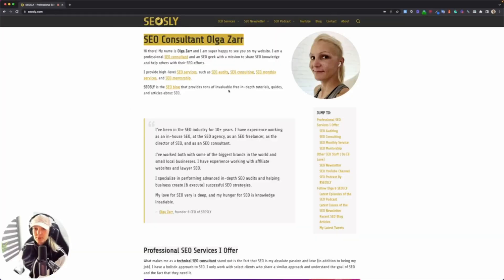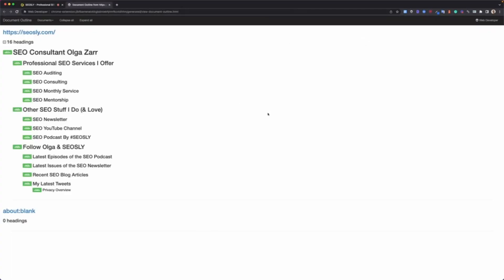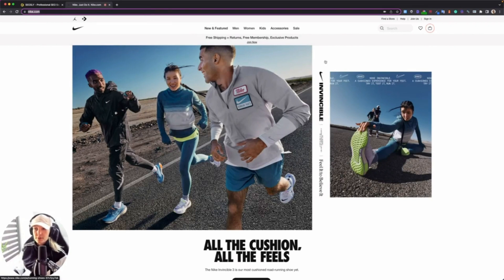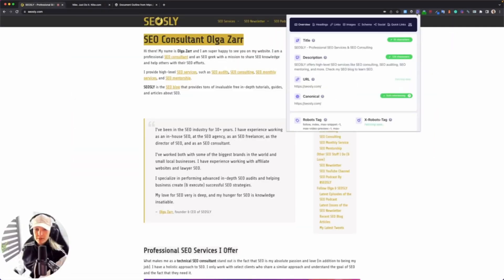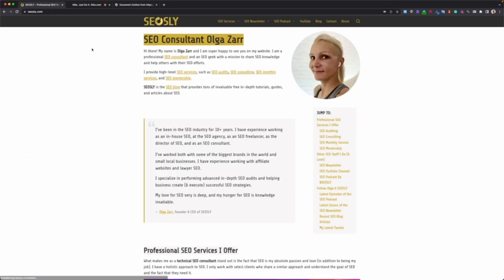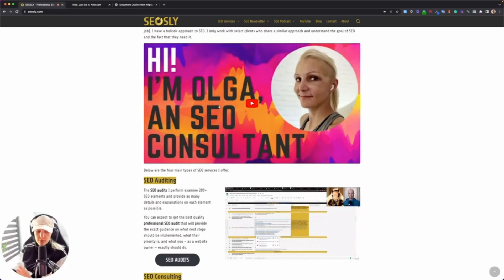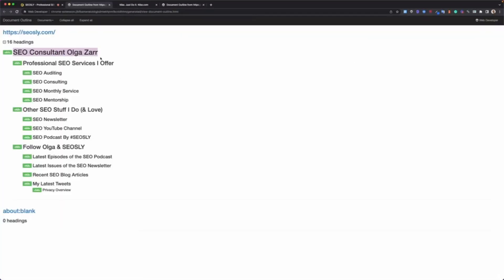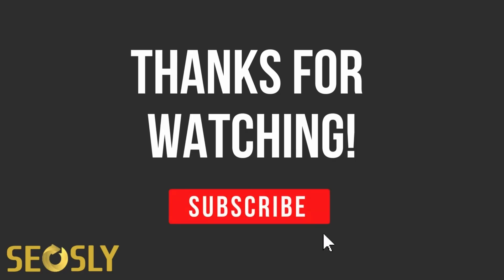How to audit headings on a page (in less than 30 seconds)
In this video, I share my insights on the importance of properly structuring headings for SEO purposes and demonstrate how to audit and improve heading structures using my two favorite Chrome extensions. I explain how to treat headings as chapters in a book, ensuring that your website's content is organized and easily accessible for both users and search engines. Follow along as I walk you through a step-by-step guide and provide practical tips for optimizing your website's heading structure.

Introduction to the SEO audit of headings 00:01
Two favorite SEO Chrome extensions 00:05
Using Chrome web developer for audits 00:18
Identifying missing headings with the tool 00:37
Analyzing heading structure with an example 00:43
Checking heading order with Chrome web developer 01:05
Other Chrome extensions for heading analysis 01:21
Using detailed SEO for heading analysis 01:30
Personal preference for Chrome Web Developer 01:46
Creating example heading structures during audit 01:56
Importance of checking headings for SEO audits 02:06
Common mistakes in heading structures 02:17
Treating headings as chapters in a book 02:45
Example of well-formatted heading structure 03:01
Conclusion 03:29